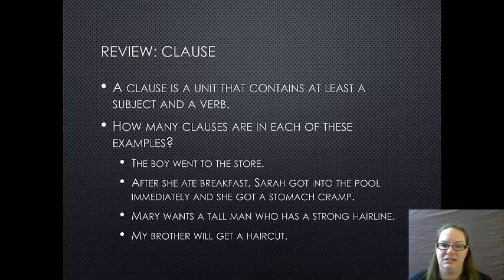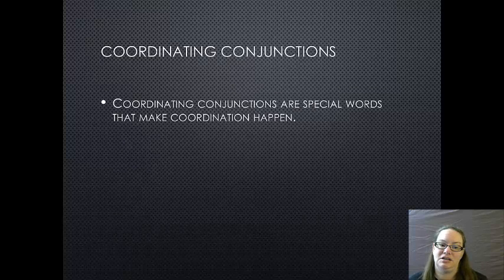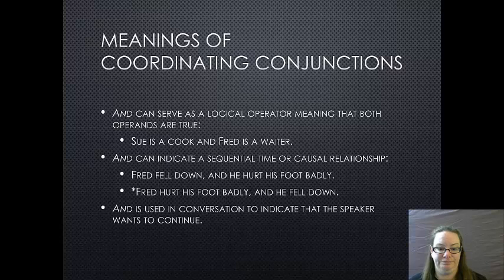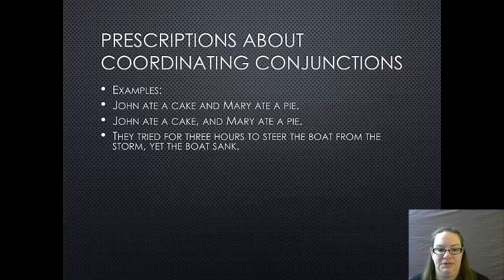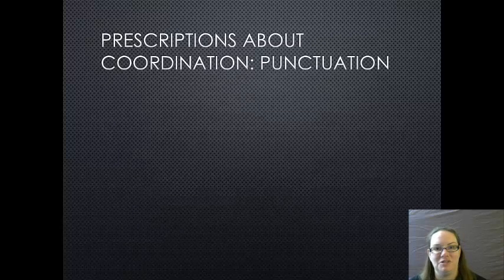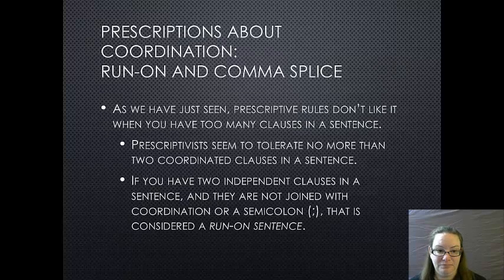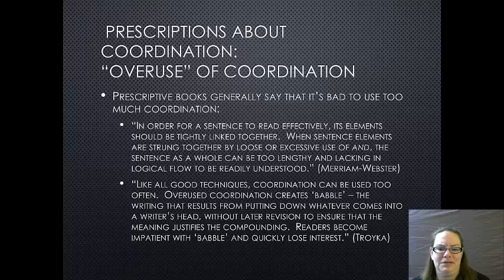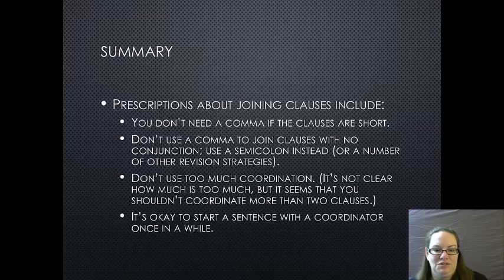Introduction to English Grammar part 22: Coordination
introduction to coordination of clauses and coordinating conjunctions.